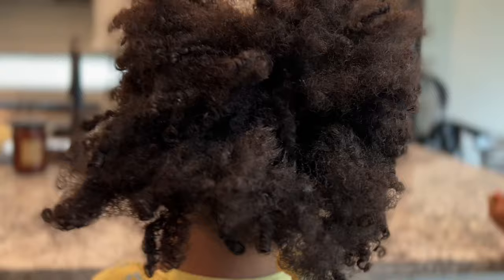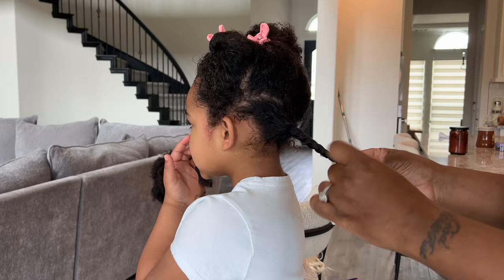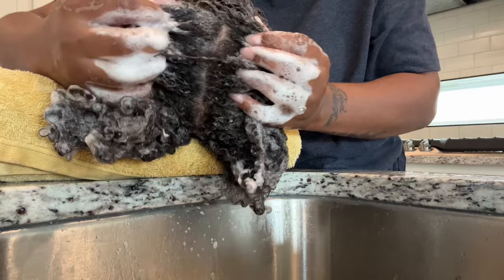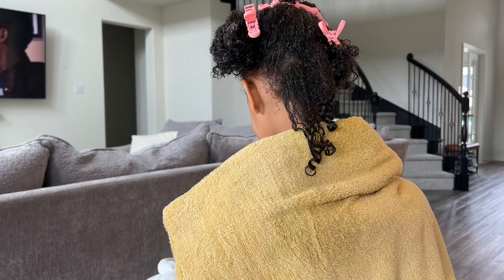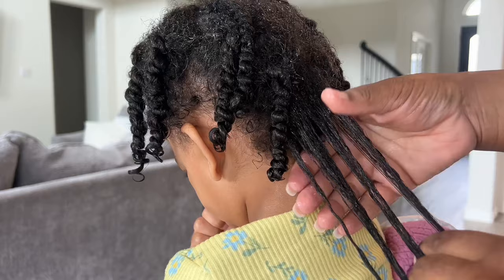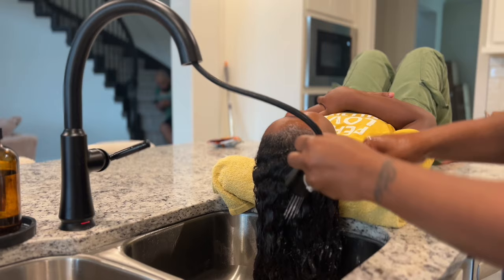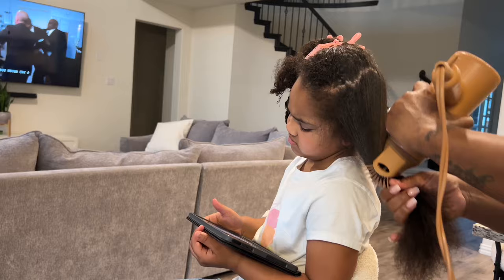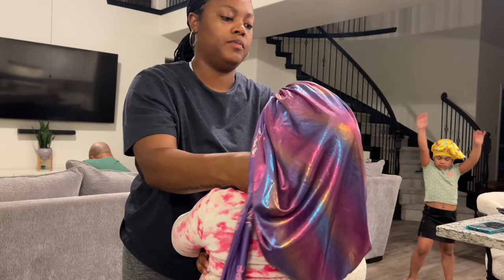WASH DAY ON 3 textures || Kaleido Kids NEW PRODUCTS || blow out & natural Styles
Hey yall! Don’t get me but I know it’s been a minute! Today we’re doing wash day with Kaleidoscope kids! We’ve been using them for yearsssss so I’m really excited they have a new line!

Yall ask questions all the time about their hair so I hope this helps! If you have any other questions fill up the comments and I’ll answer them for you!!

What’s your go to hair routine?! See yall tomorrow! 🤎🤎